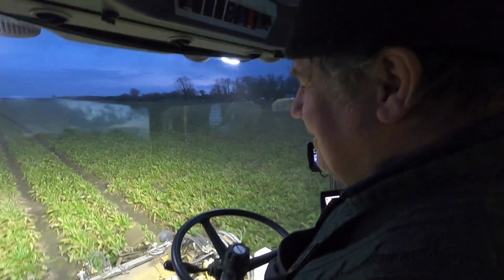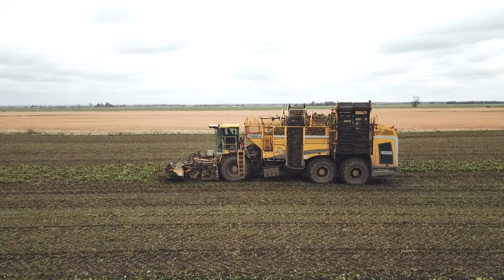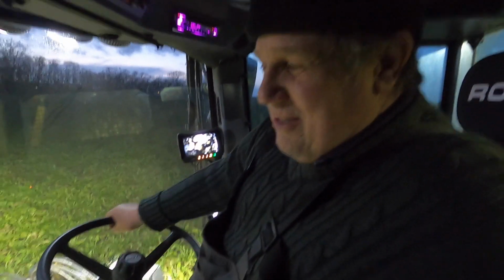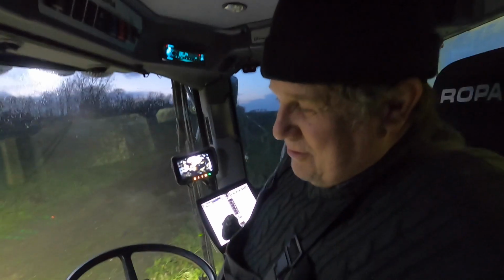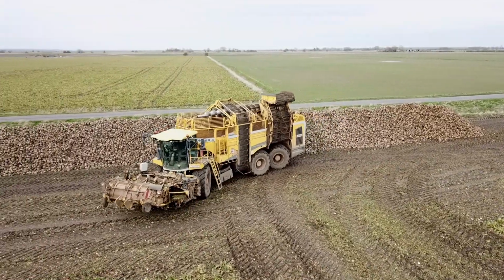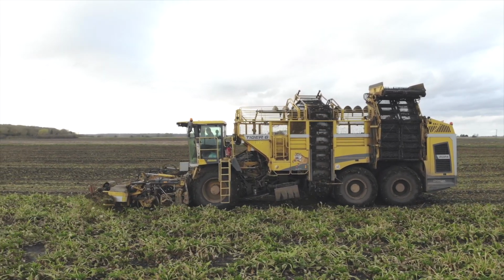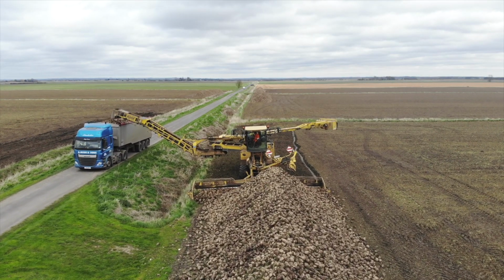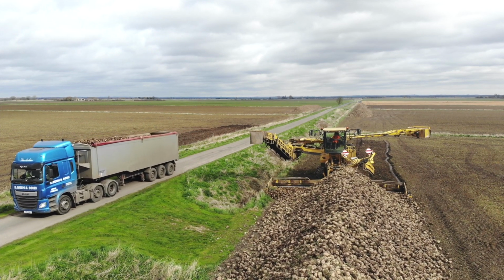JB Farming | Finally harvesting the sugarbeet!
JB Farming Vlog #3 - *Guest vlog!* With little to capture in the last few months due to the weather, Jen went to find out about the very late sugar beet harvest with local farmer Geoff and his Ropa Maschinenbau Tiger 6.

(Captions are available on this video!)

I'm a farmer originally from Yorkshire and this is our third Vlog - this time with a guest! Farming in Lincolnshire, Great Britain, I live and work on an all-arable farm growing combinable crops (wheat, oil seed rape, beans, oats and we've tried a bit of soya this year). I'm here farming with help and support from my partner Jen, along with our two dogs. I started the channel just to learn about technology (as I'm a long way behind on that!!) and to talk/share the thing I love most - farming. The industry has a tough time in the UK and we face a lot of challenges people don't even realise, but it's a way of life and one I would never change. Plus Jen wanted to document a bit of what we do... so here it is!